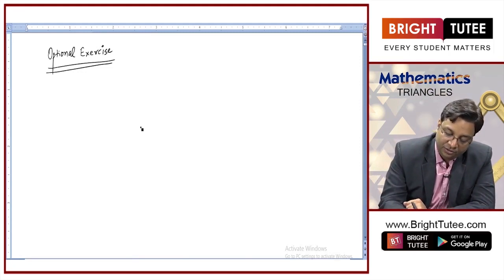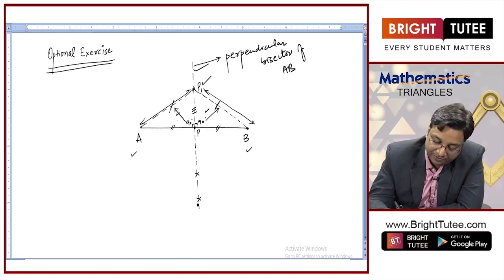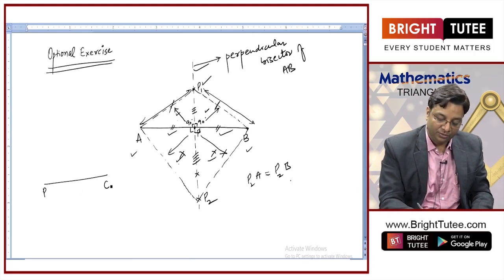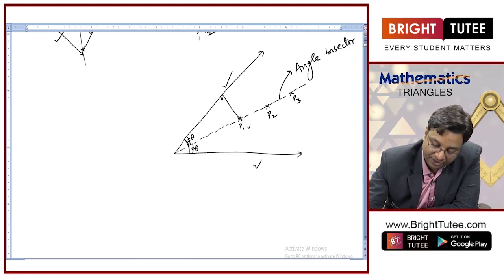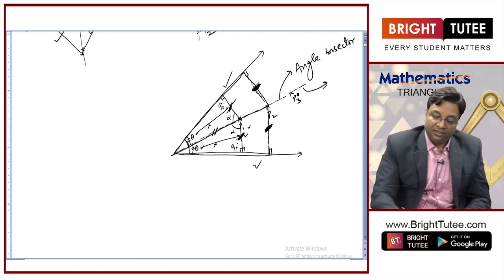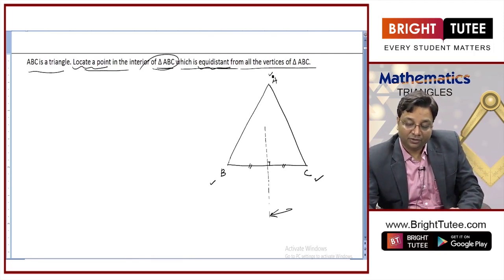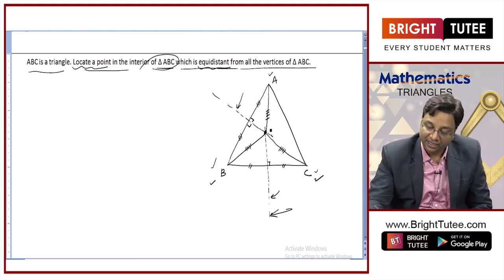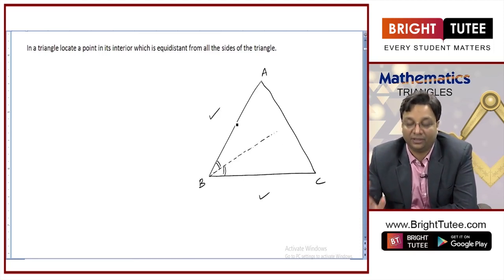Chapter 7 Triangles Optional Exercise